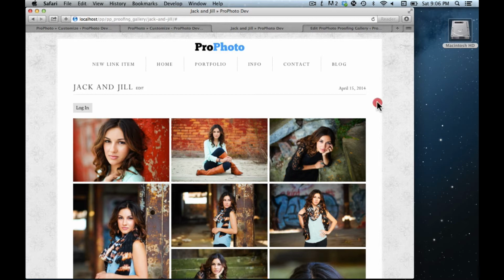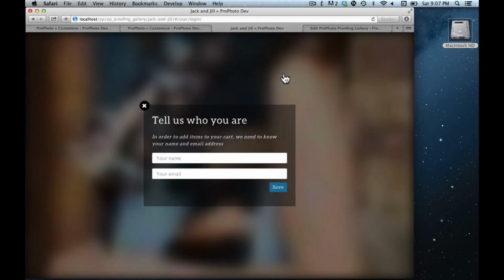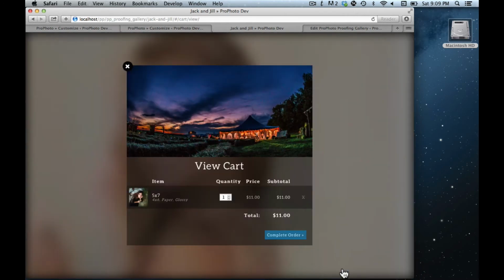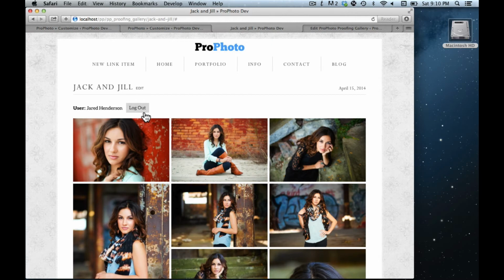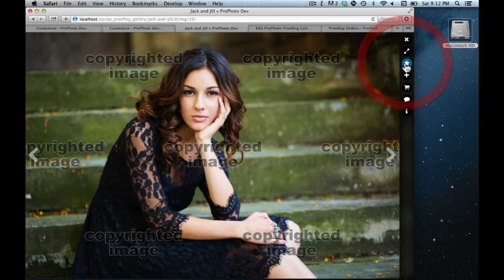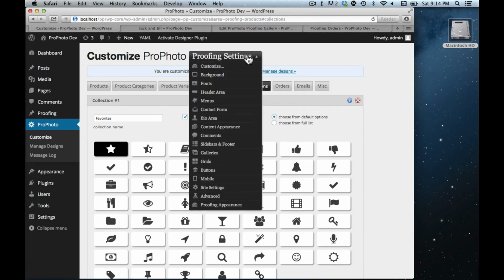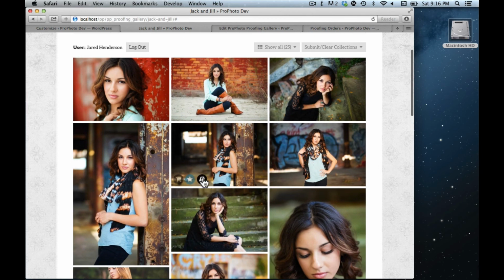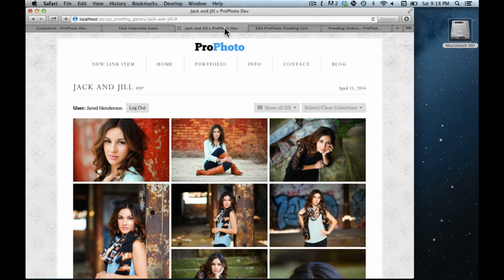ProPhoto Proofing Users & Collections Overview